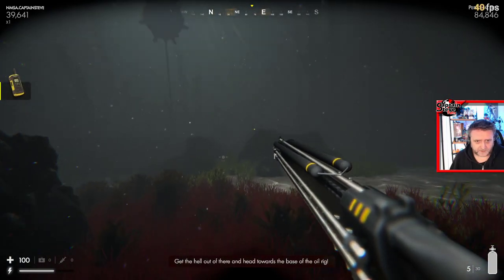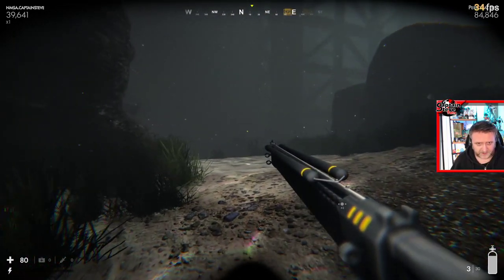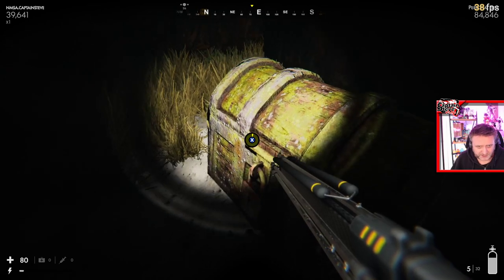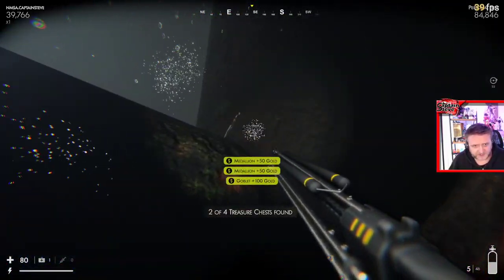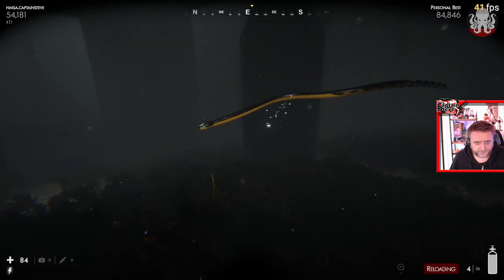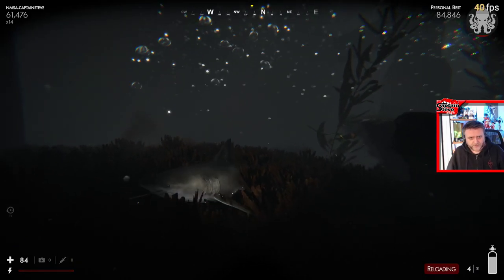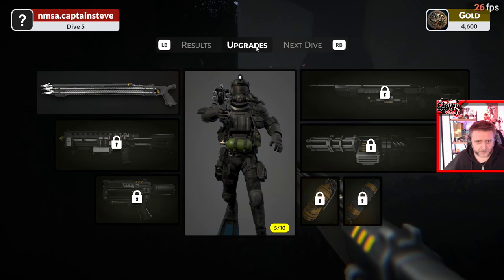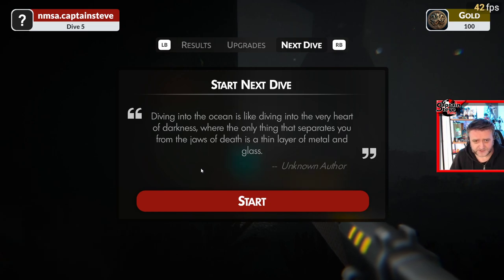Death In The Water 2 - How To Do Dive 05 - EP05 - Captain Steve PC Playthrough Deaths Grip Guide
Death In The Water 2 - How To Do Dive 05 - EP05 - Captain Steve PC Playthrough Oil Rig Guide - Mission Deaths Grip In this dive you have to find 3 treasure chests then fight off the enraged sea life, this takes places by the Oil Rig